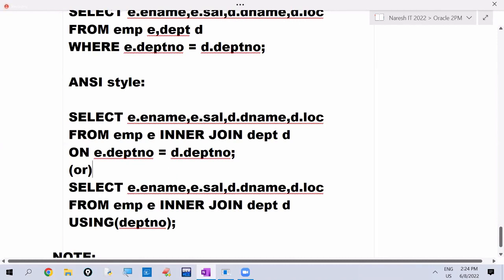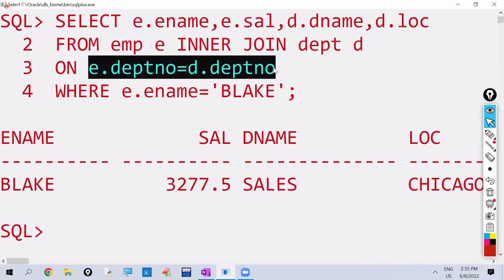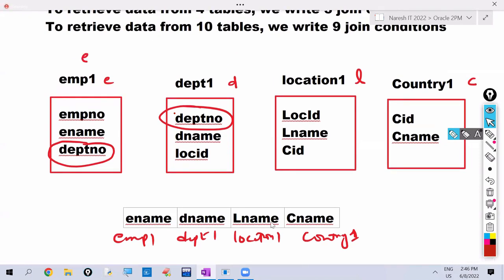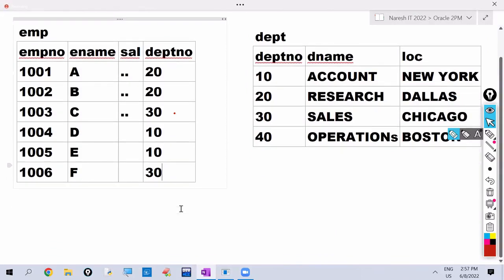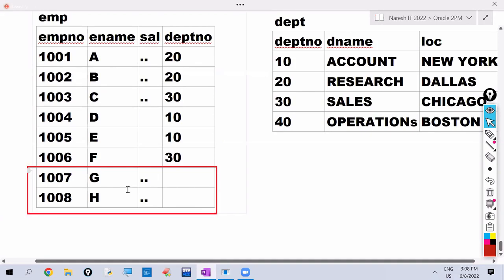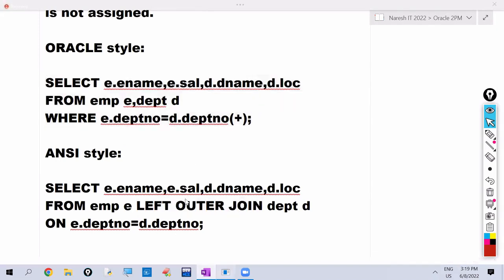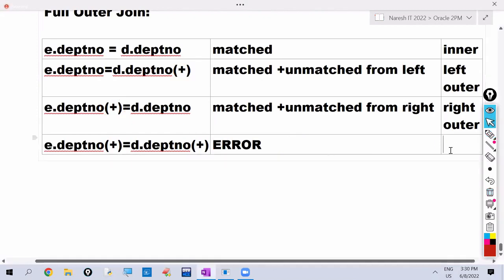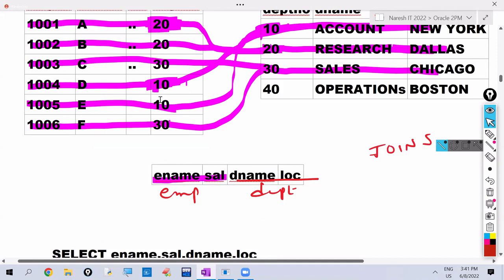Session 35 8 Jun Oracle Joins